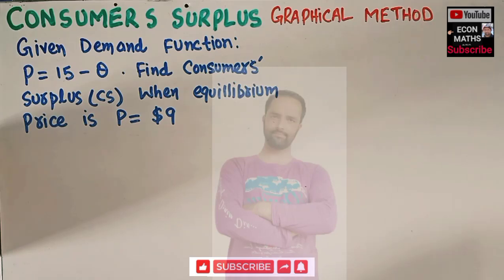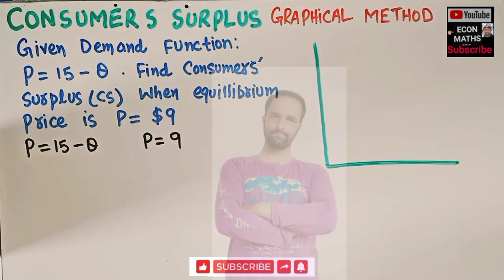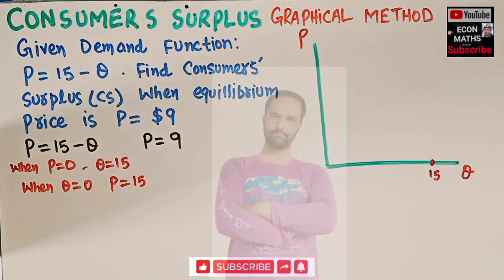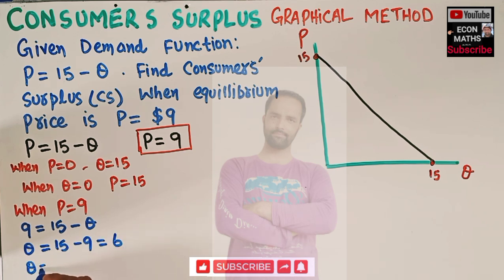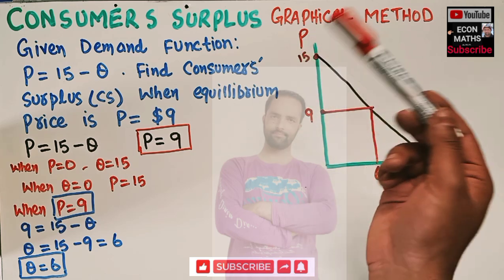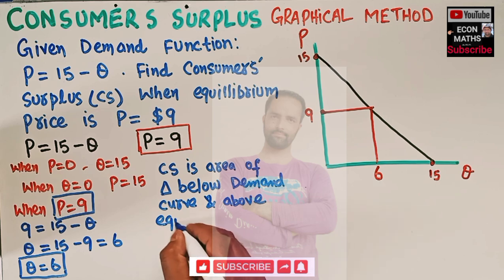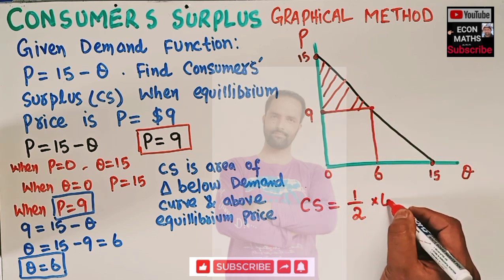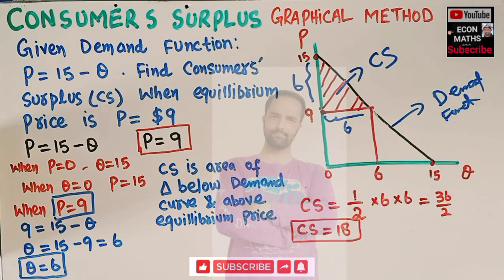consumer surplus from demand function graphical method . consumer surplus without using integration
Consumer surplus is a measure of the benefit that consumers receive from purchasing a good or service. It is the difference between the amount of money that a consumer is willing to pay for a good or service, and the actual price they pay. For example, if a consumer is willing to pay $100 for a good that they can purchase for $50, they would receive a consumer surplus of $50.

In this video on this topic, you might expect to see an explanation of what consumer surplus is, how it is calculated, and how it can be used to understand consumer behavior and the demand for goods and services. The video might also discuss how consumer surplus is related to other economic concepts such as supply and demand, elasticity, and market equilibrium.